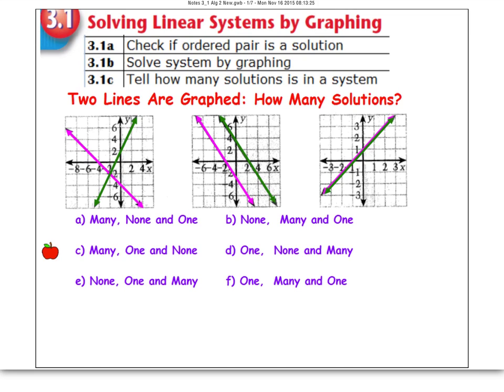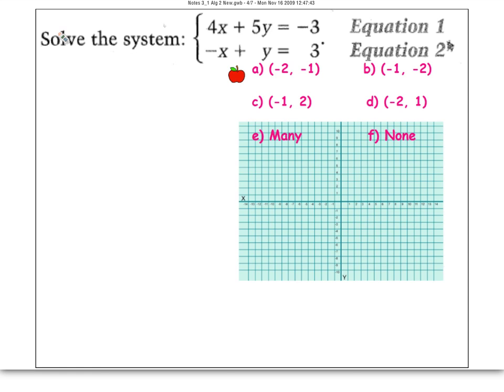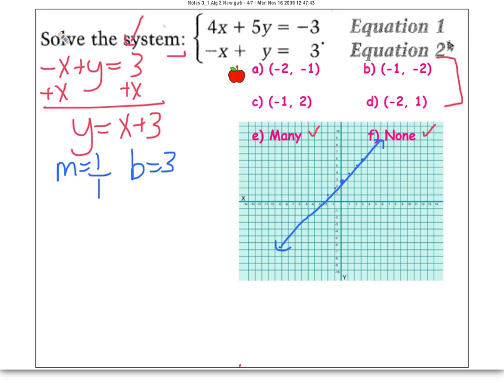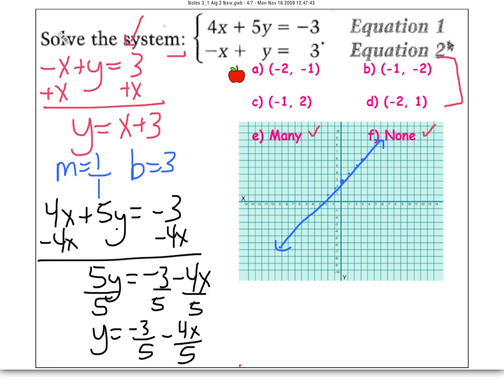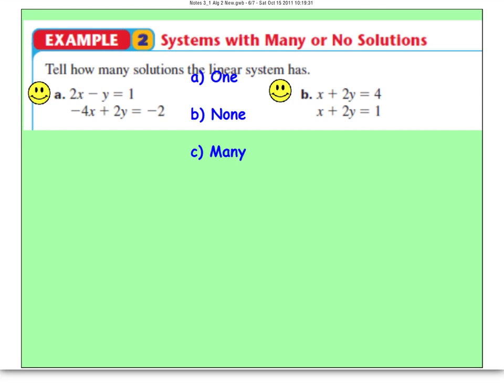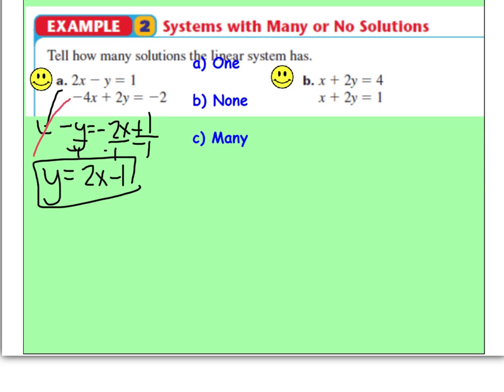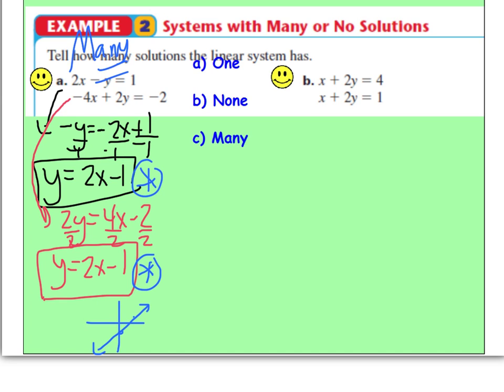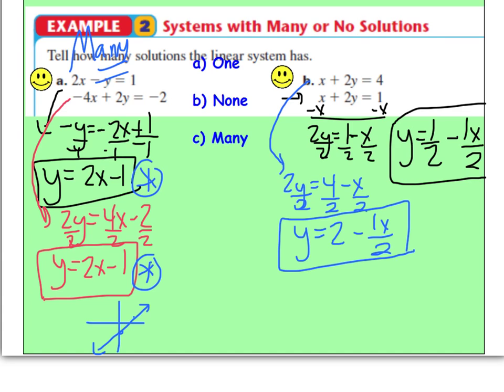3 1c Alg 2 Notes